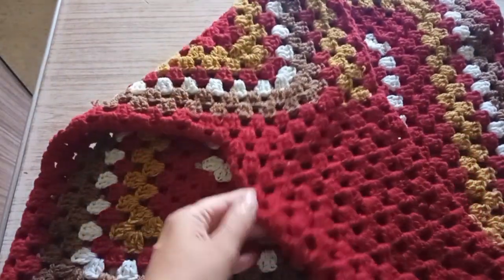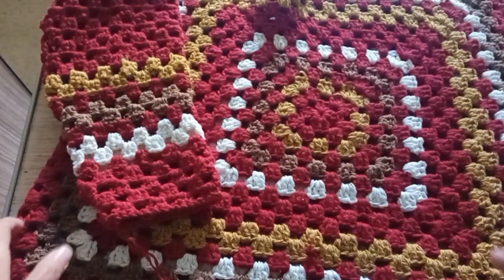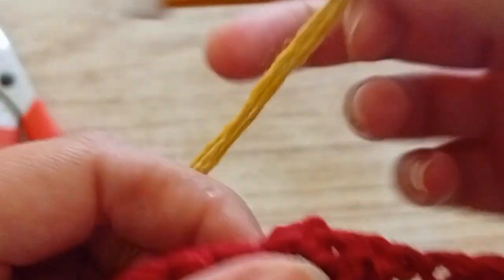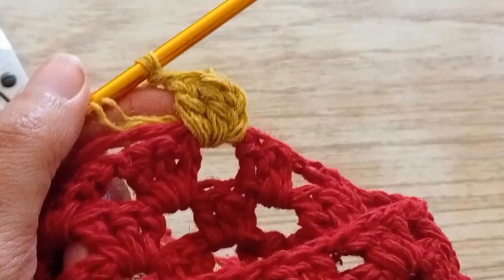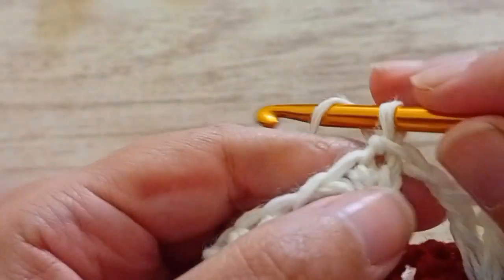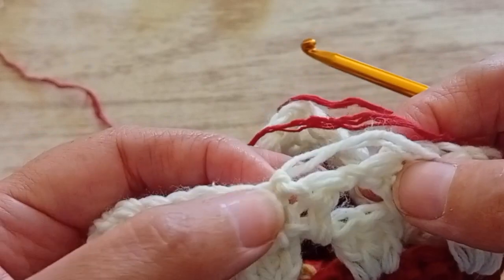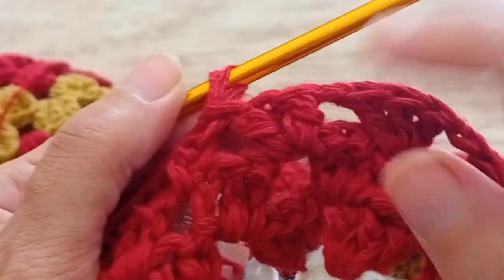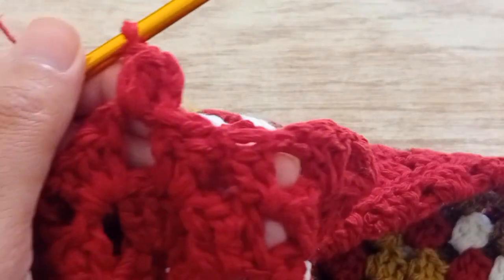Crochet Mesh with Granny Square. Part two.